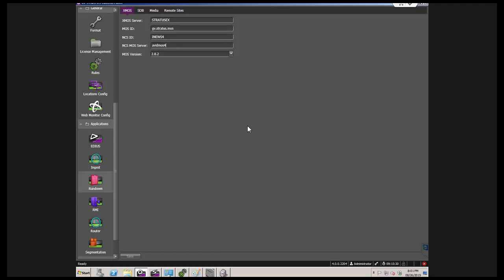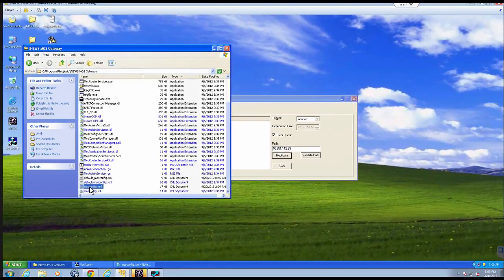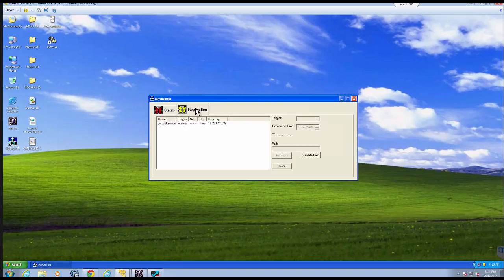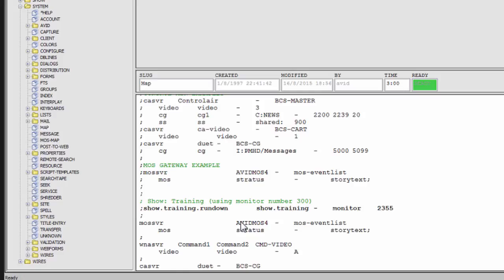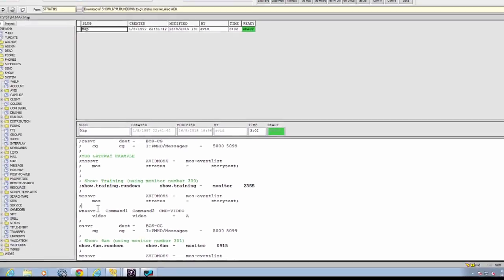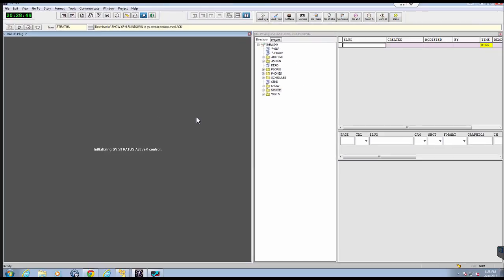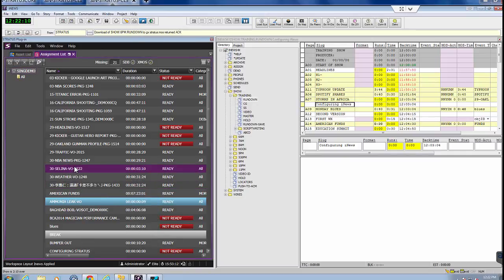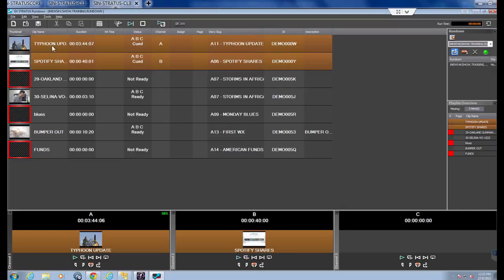Configuring iNews for GV STRATUS integration